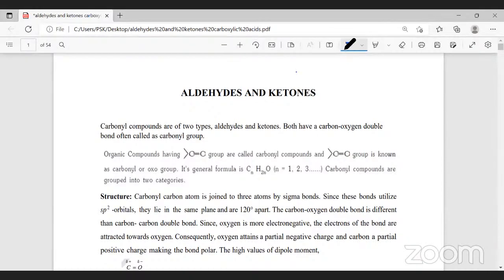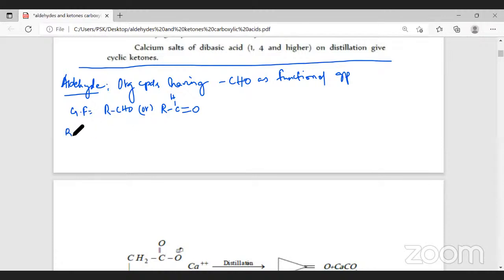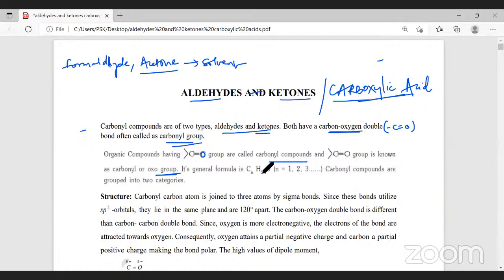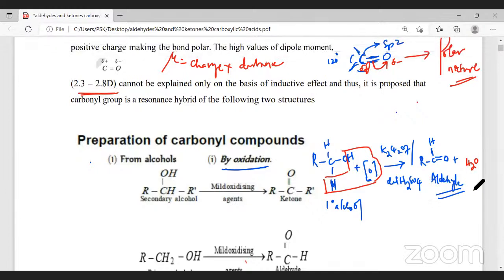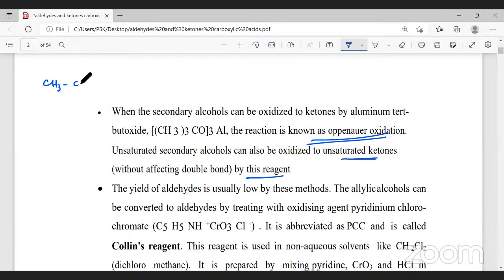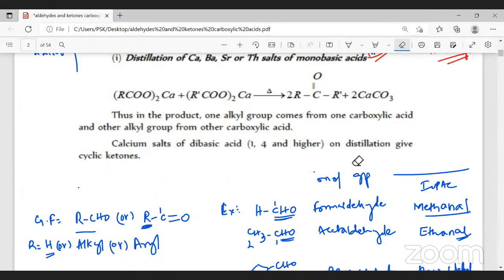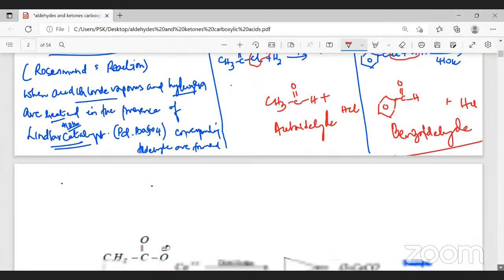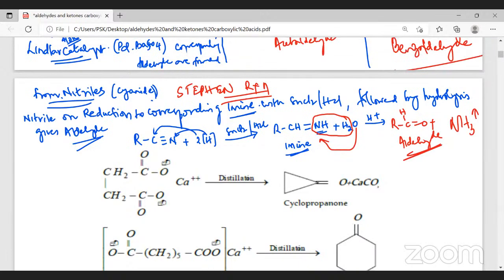TNIIT Free Live Classes | Alcohols,Phenols,Ether#5 - Chemical Properties | NEET 2023 | Chemistry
Topic: Alcohols, Phenols and Ethers

Subject: Chemistry
Faculty: Dr. Prasanna Kumar
Lecture details: Chemical Properties-Reactions of Alcohols